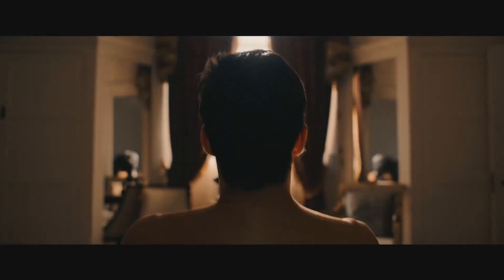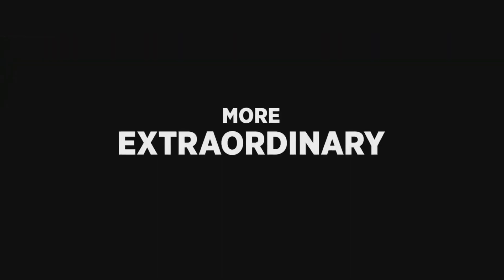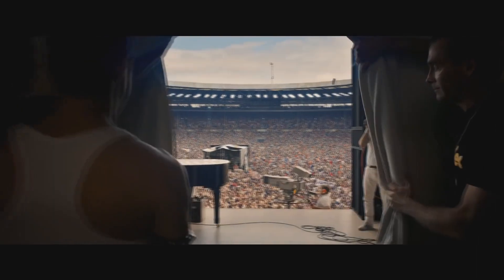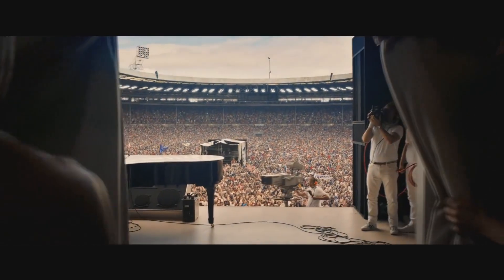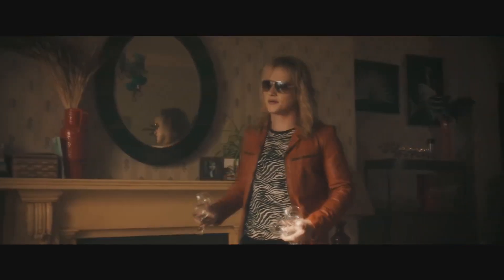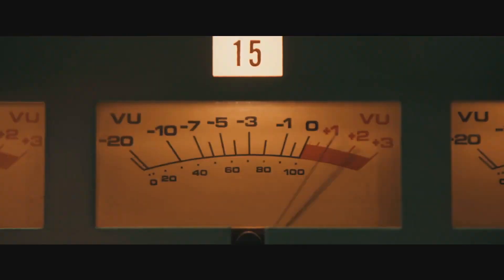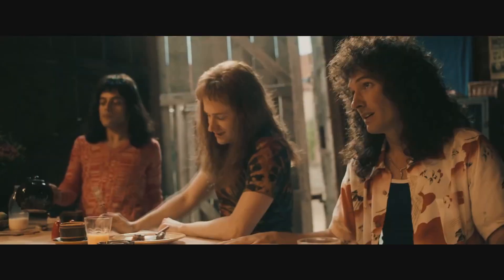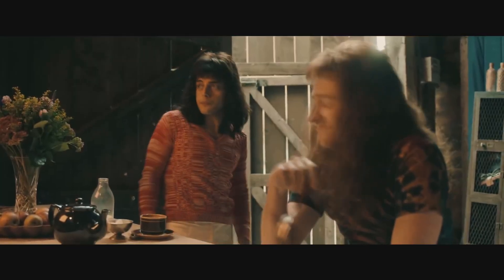BOHEMIAN RHAPSODY (2018 2024) - Trailer 2 Dublado Oficial HD Queen Musical Movie Disney+